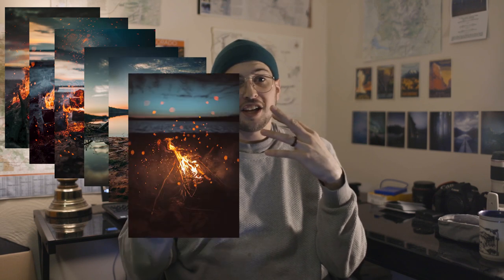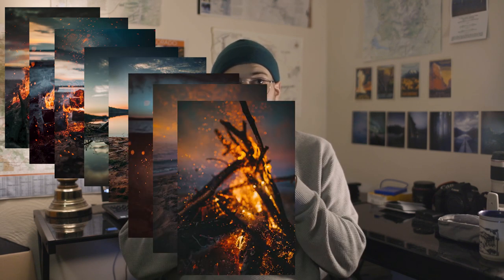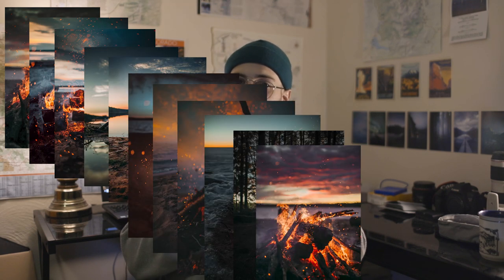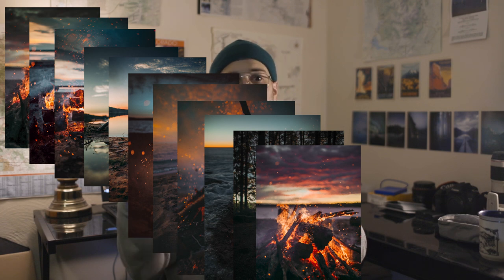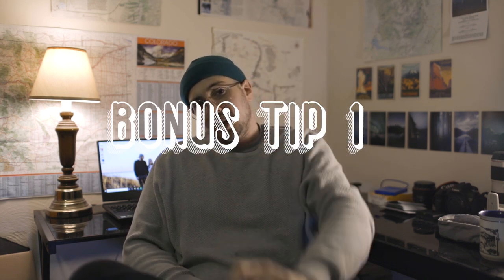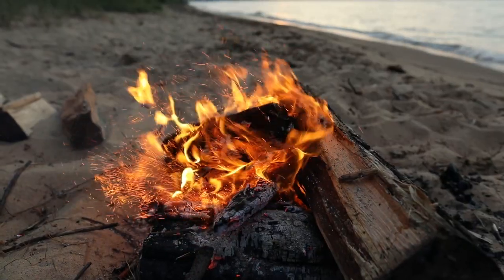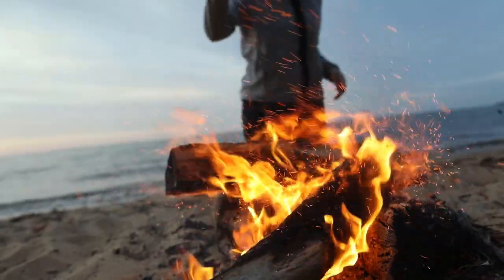HOW TO TAKE AMAZING FIRE PHOTOS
I hope you enjoy this tutorial on how to capture amazing fire photos!

Here are the tips outlined in the video:

Tip #1: Only shoot at dusk.

Tip #2: Shoot with the correct settings.

Shutter Speed: 1/800
Aperture: f/1.4 (or as wide-open as your lens can get!)
ISO: 100

Tip #3: Shoot w/ a wide angle lens (I use a 24mm).

Bonus Tip #1: Have a friend hit the fire w/ a stick OR if you are by yourself, throw rocks or small objects at the fire to create sparks.

Bonus Tip #2: Shoot w/ the wind blowing towards you.